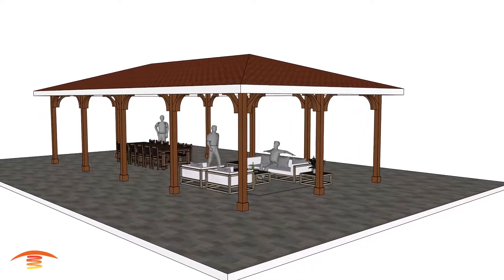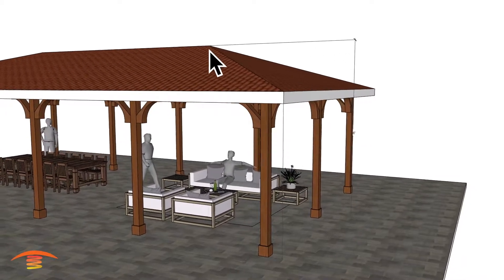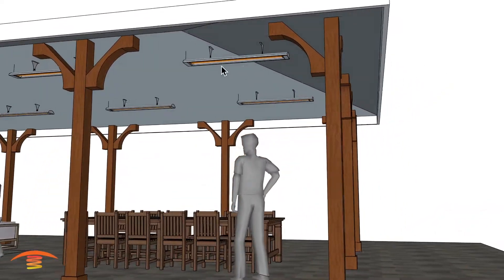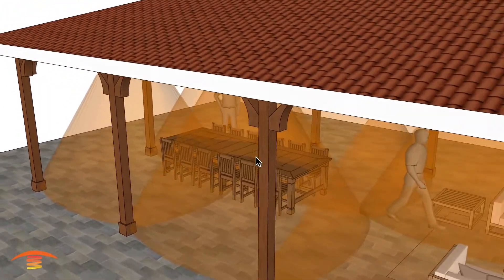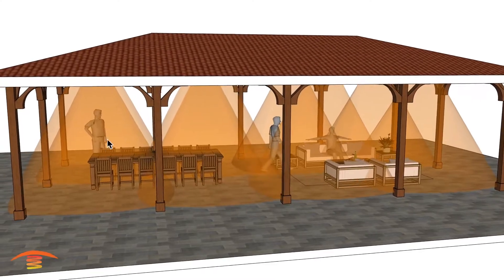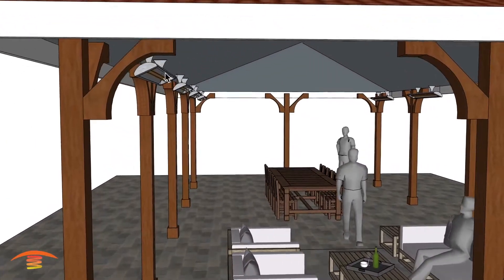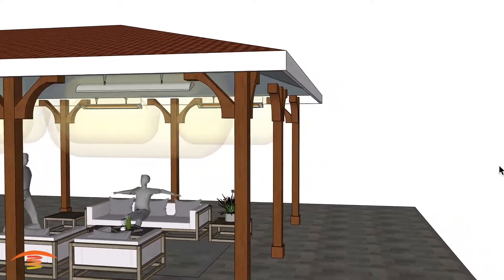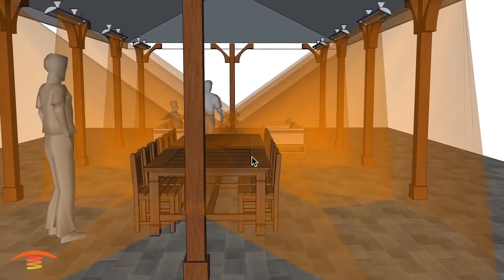Heating a 800 sf Residential Covered Patio with Infratech Electric Outdoor Heater